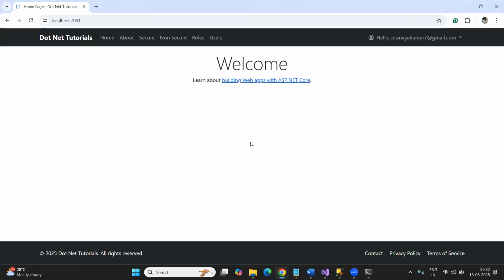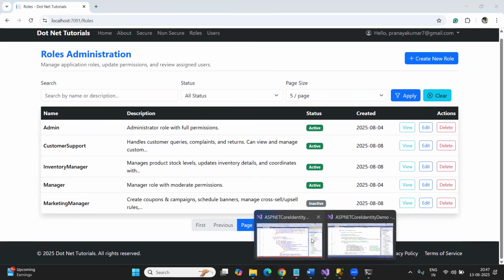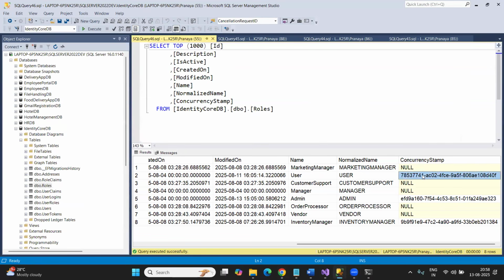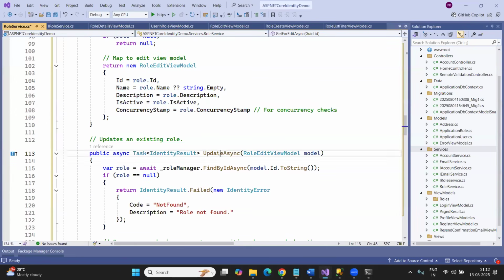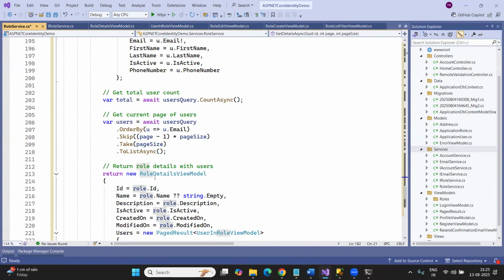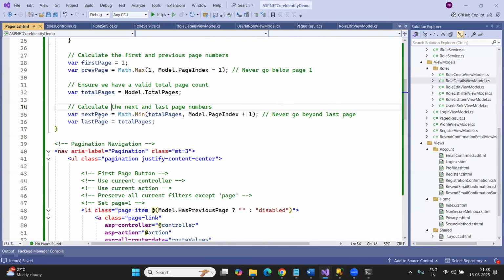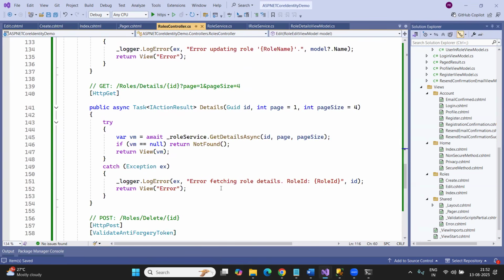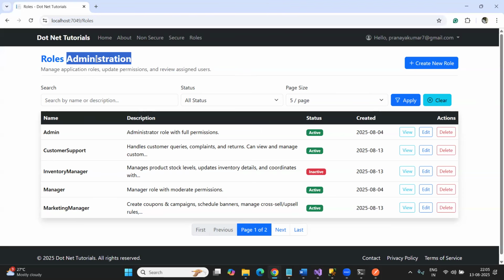Roles Management in ASP.NET Core Identity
Learn how to implement Roles Management in ASP.NET Core Identity step-by-step with real-time examples. In this video, we cover everything from understanding what roles are, why they are important, and how to create, edit, delete, and assign roles within your ASP.NET Core MVC application. You will also see how to design role-based pages, perform validations, and handle concurrency for safe updates. Perfect for developers building secure and scalable ASP.NET Core MVC applications.

What is a Role in ASP.NET Core Identity
Why Roles are essential for access control
Creating and editing roles with validation
Assigning roles to users
Implementing Role Index, Create, Edit, and Details pages
Securing your application using Role-based Authorization